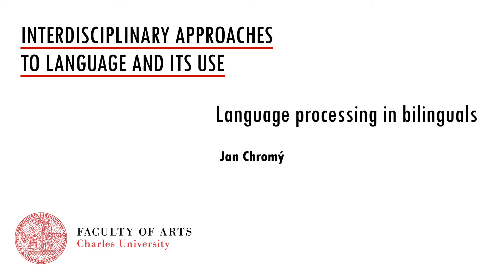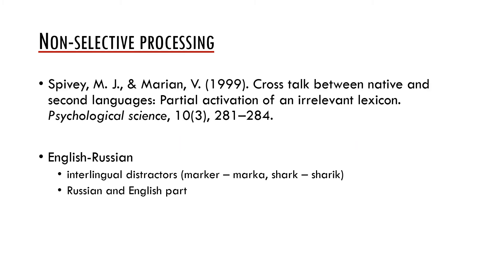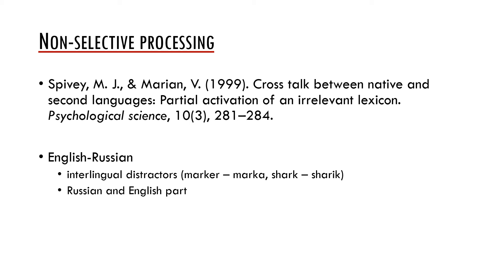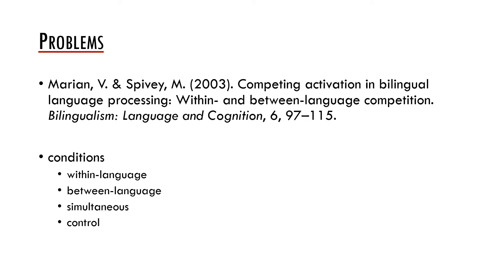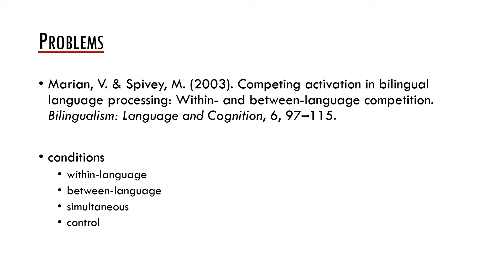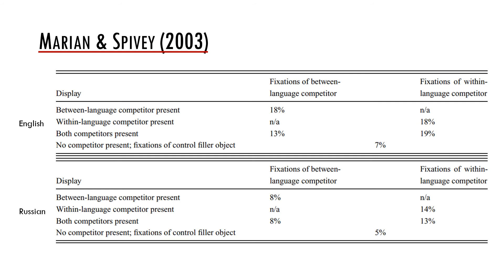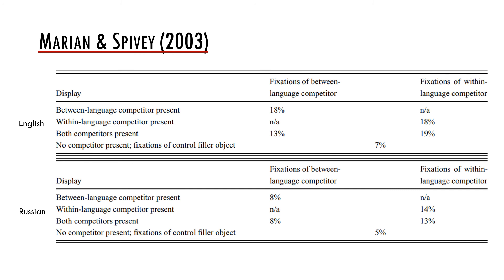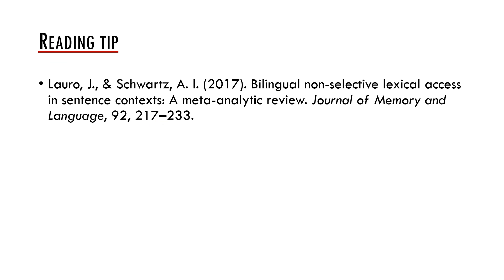06f Language processing in bilinguals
Interdisciplinary Approaches to Language and Its Use: Language processing in bilinguals